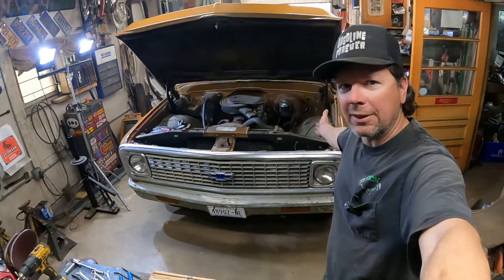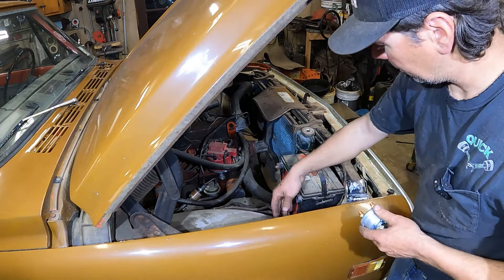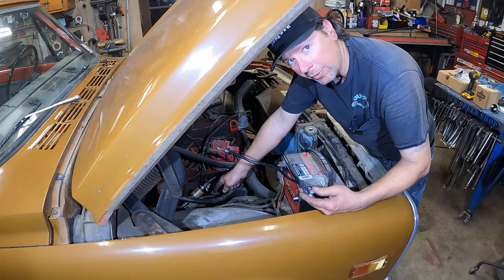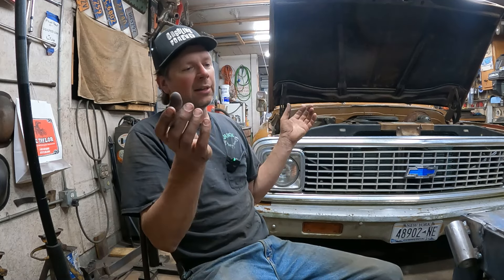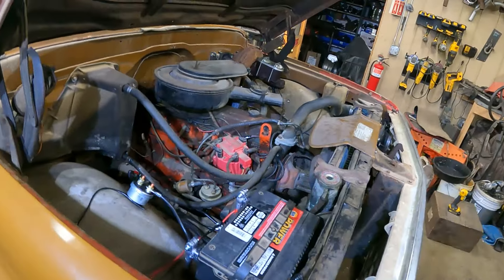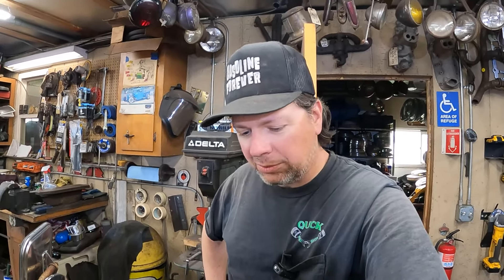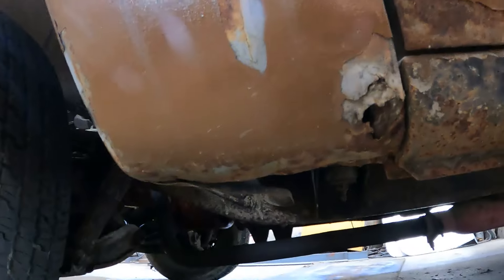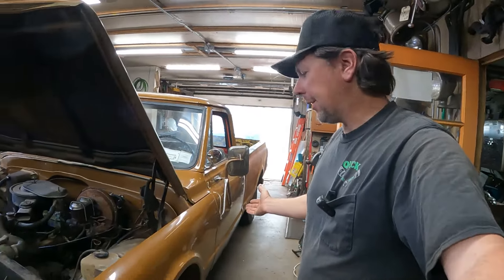Street Machine C10 Build: Battery Kill Switch and Assessing the Rust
This time at the Quick Speed Shop I'm adding a master battery disconnect to my C10 project truck.  This switch will prevent vehicle theft and fire threat by interrupting the negative side of the battery killing all electrical power to the truck when turned off.  Its an easy install with some new battery cables.  After the switch is installed I do a walk around on the truck showing what parts need to be ordered for the restoration.